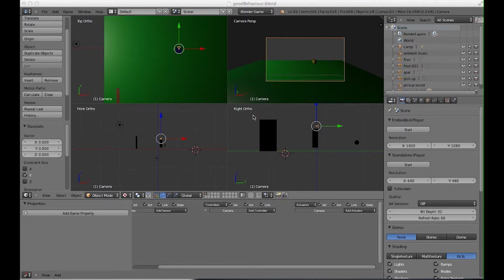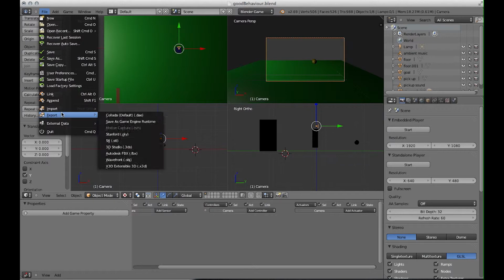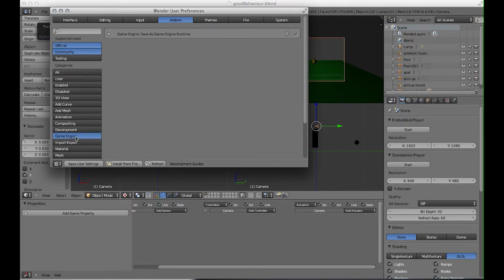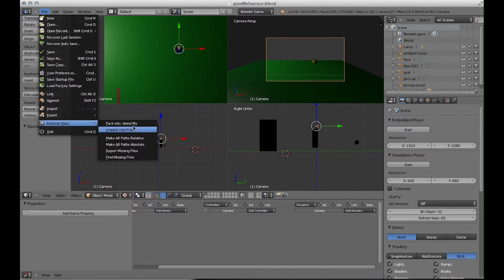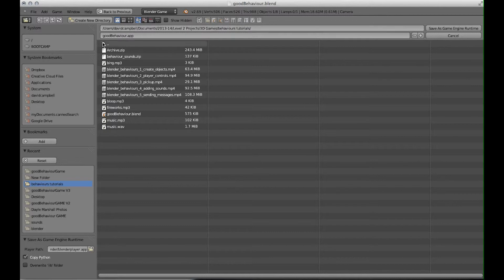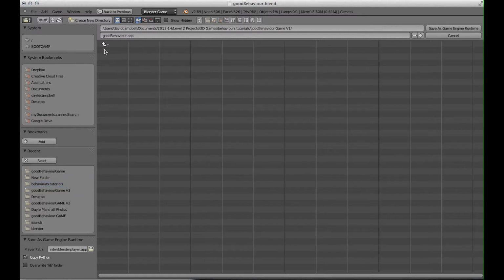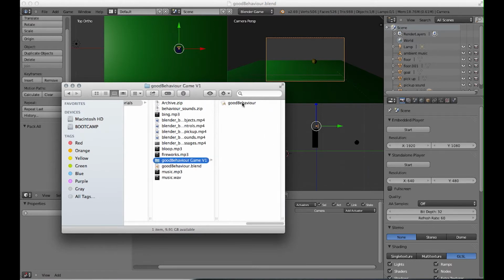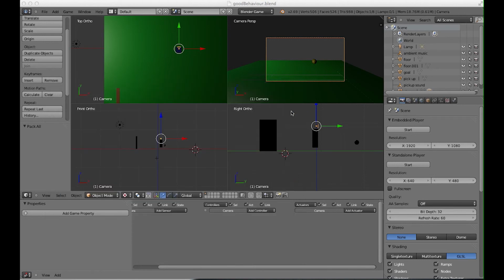Blender Game Engine for Beginners: Part 7 - Exporting your game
This video shows you how to package your Blender game into a self-contained file such as .exe or .app